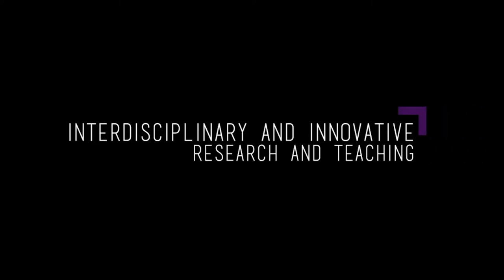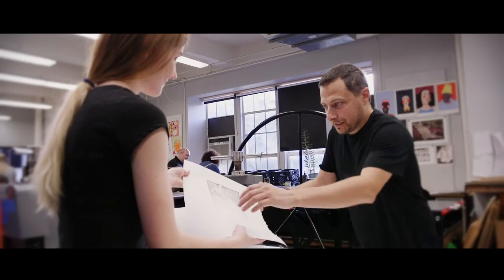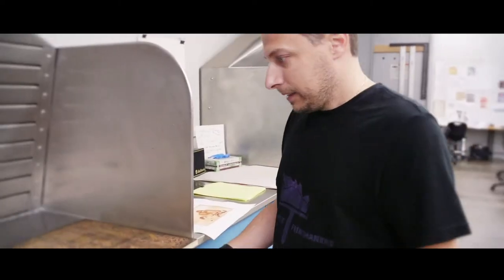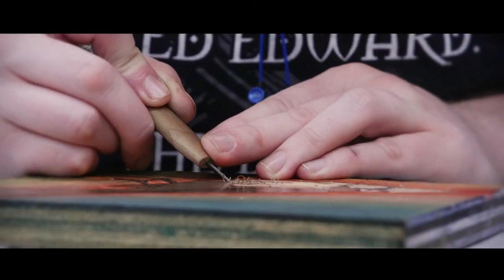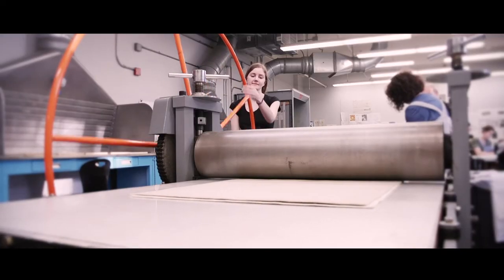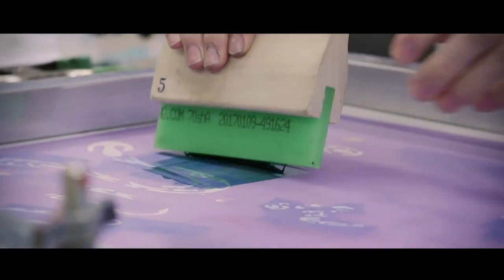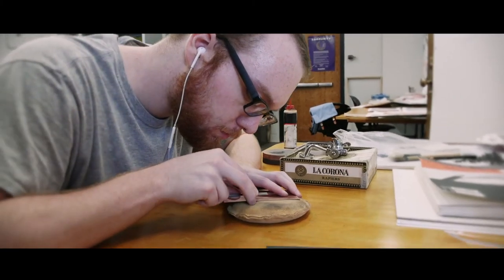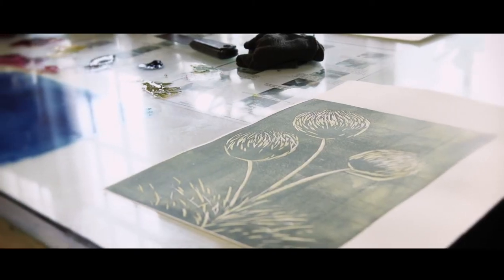Arts and Sciences | Interdisciplinary Research